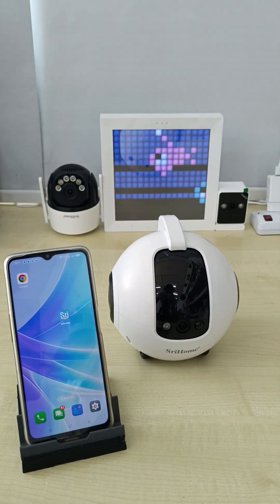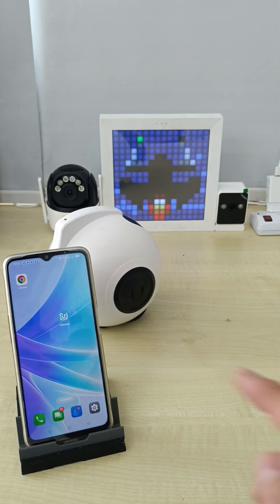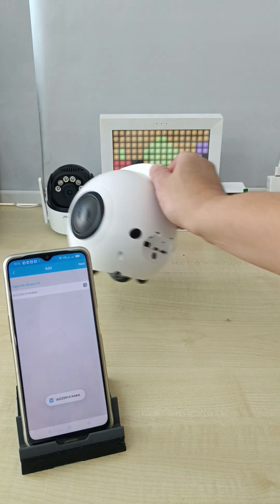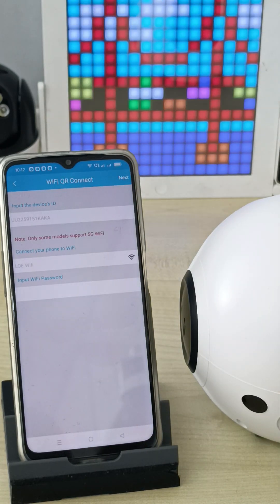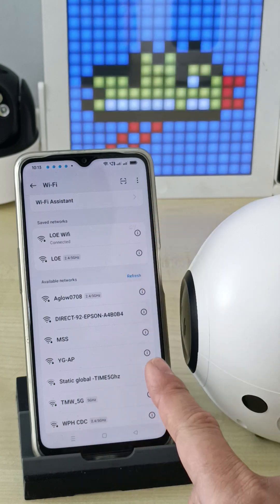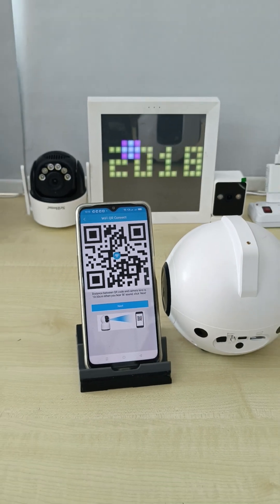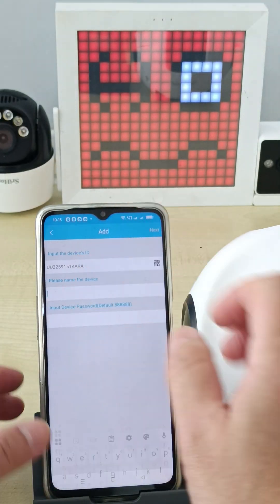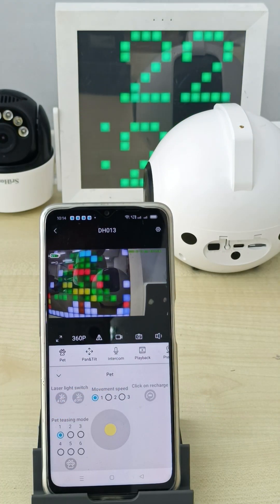(English) SriHome RONDA DH013 Robot Pet IP Camera CCTV Setup Tutorial (Method A - QR Scan Setup)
📹 SriHome RONDA DH013 IP Camera Setup Tutorial (Method A - QR Scan Setup)
Learn how to easily set up your SriHome WiFi CCTV Camera using Method A (QR Code Scan).
This step-by-step guide is suitable for all SriHome camera models.

🧭 Before Starting
✅ Make sure your phone is connected to 2.4G WiFi (not 5G WiFi ❌)
✅ Download the SriHome App from Google Play or App Store

🪛 Step-by-Step Setup (Method A: QR Scan)
1️⃣ Plug in the camera and wait about 30 seconds for it to power up. Camera must sound with DU...DU...DU...
2️⃣ Open the SriHome App, tap “+ Add Device”.
3️⃣ Tap the QR Code icon and scan the camera’s QR sticker.
4️⃣ Select your home WiFi (2.4G) and enter your password.
5️⃣ A QR code will appear on your phone — show it to the camera lens (15–20cm distance) until you hear a “BING” sound.
6️⃣ Tap Next, then name your device (e.g. Front Door), password: 888888